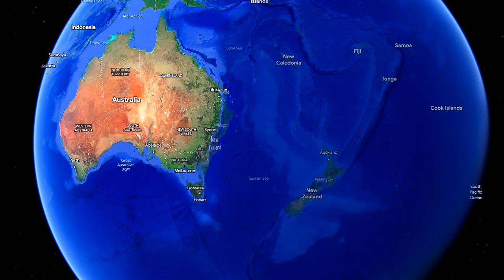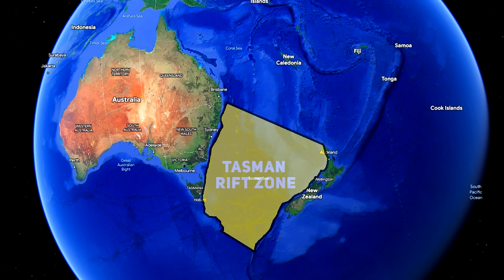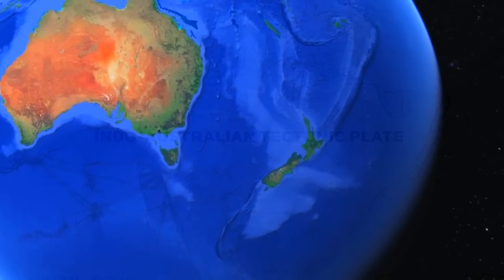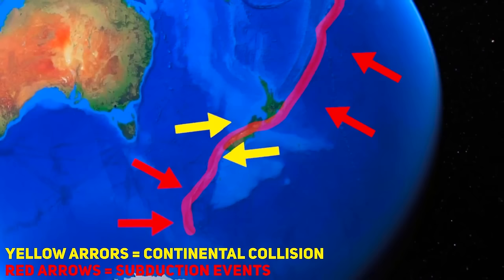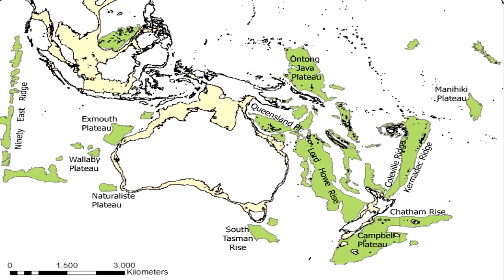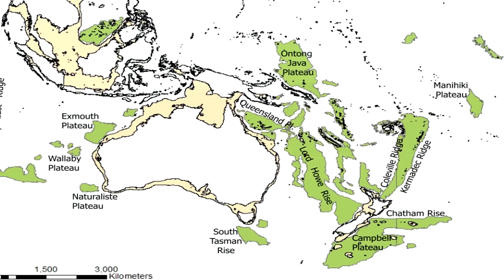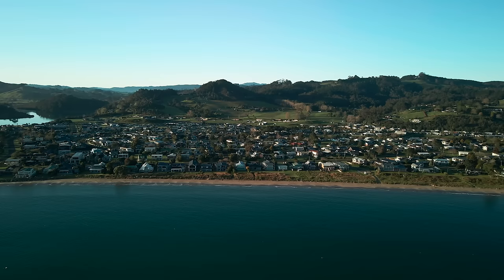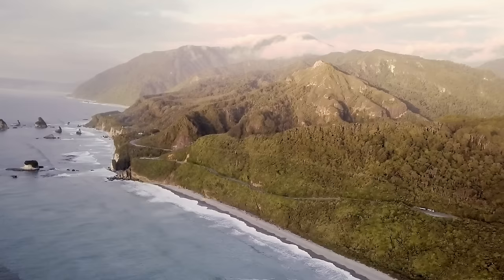The Formation of The Tasman Sea & The Birth of New Zealand: An 85-Million-Year Journey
Dive into the captivating geological journey of the Tasman Sea in this video. We trace back to the Cretaceous period, around 85 million years ago, when Zealandia (including present-day New Zealand) began to rift away from Australia, leading to the birth of the Tasman Sea. This monumental event was a part of the larger break-up of the supercontinent Gondwana.

Our exploration doesn't stop there. We delve into how this rifting event shaped the geography of the Gippsland region in Australia. The Tasman Sea's formation had significant effects on this region, sculpting its unique landscape.

We also journey to New Zealand, a land that began to form and rise above the water after Zealandia separated from Gondwana. Despite being mostly submerged, Zealandia's high points form modern-day New Zealand.

Lastly, we touch on the Lord Howe Rise, a significant submarine ridge in the Tasman Sea, which plays a crucial role in the region's geological story. Join us as we unravel the dynamic processes that have shaped these regions and continue to influence them today.

If you are not in a position to donate, I totally understand! The biggest supporting factor you engage in is watching our videos all the way to the end (very important for helping us rank) and sharing them around so please consider doing this so that Youtube recommends our channel more.